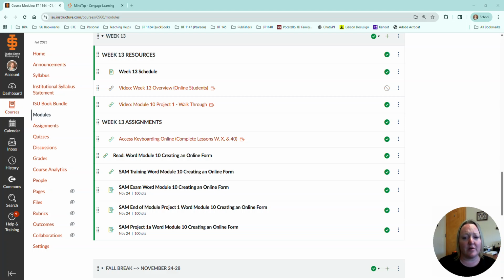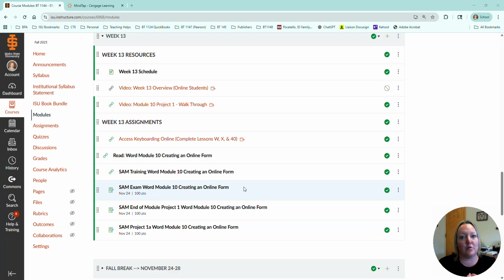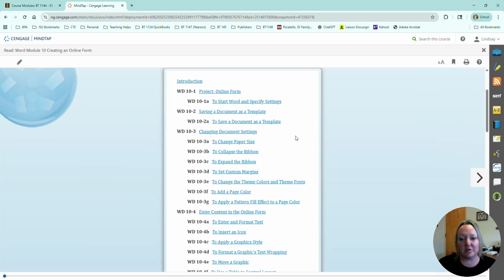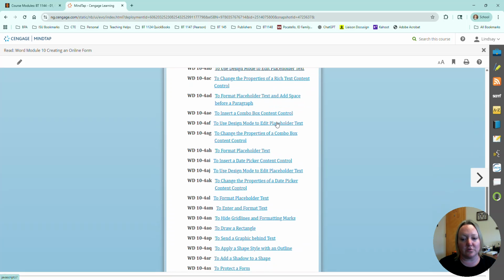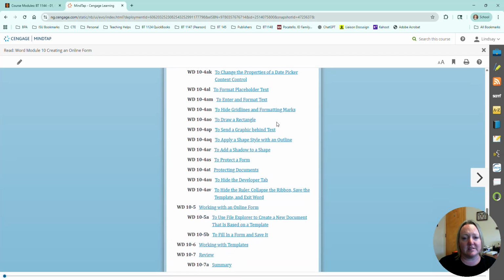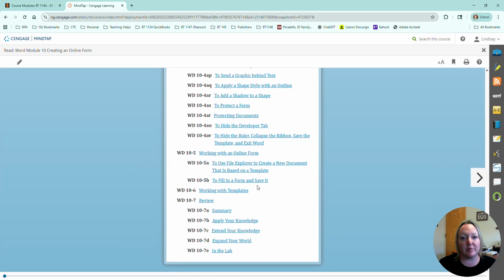BT 1144 Week 13